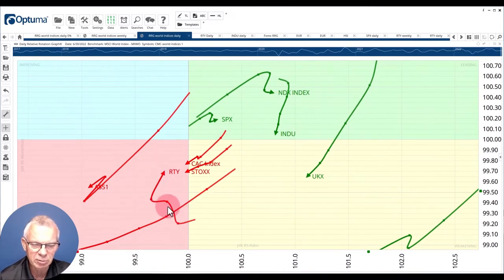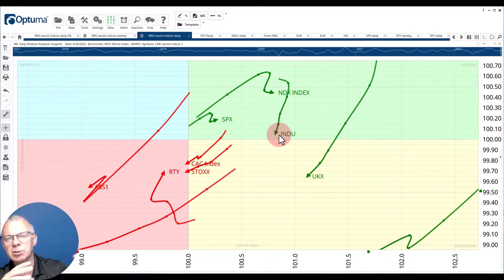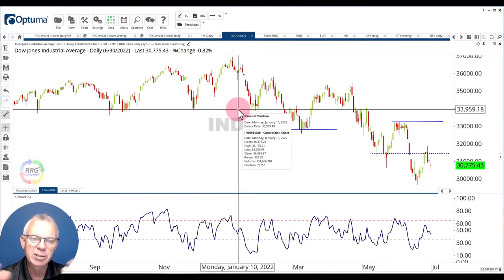Weekly Momentum Update - Monday 04.07.2022